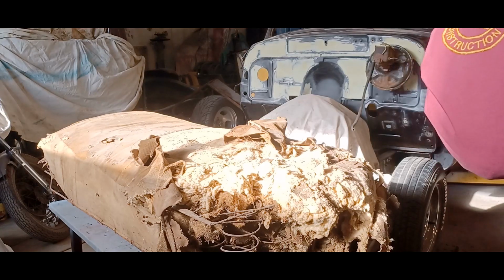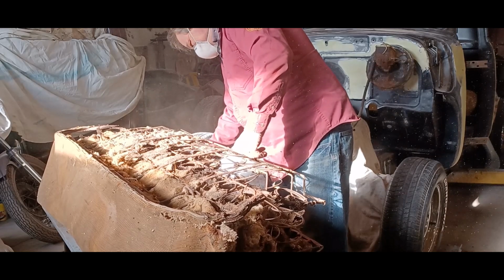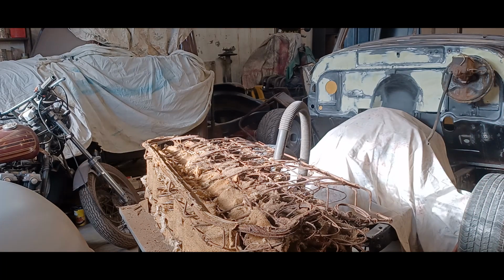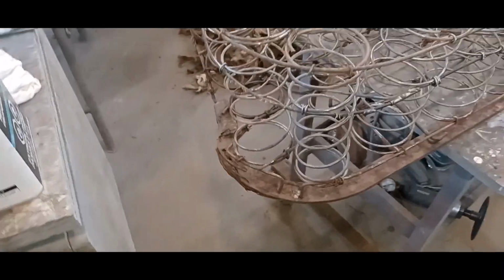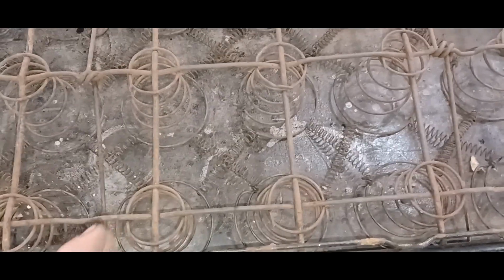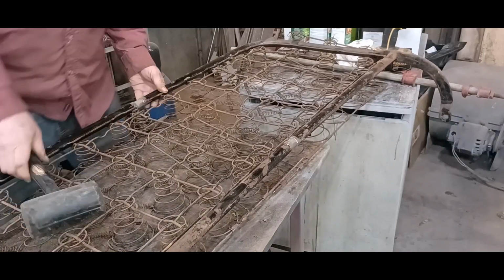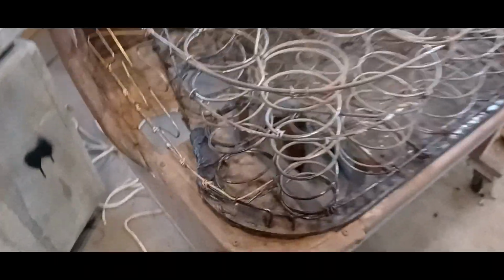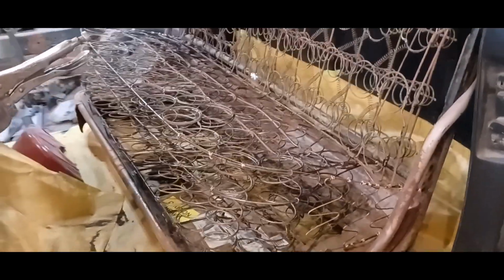HOW TO BUILD A CHEVY TRUCK BENCH SEAT FROM JUNK !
Using the stock '51 Chevy seat frame, a '38 Ford coupe seat bottom, a '64 Chevy truck seat back and some wire and coat hangers, a sweet bench seat is built!